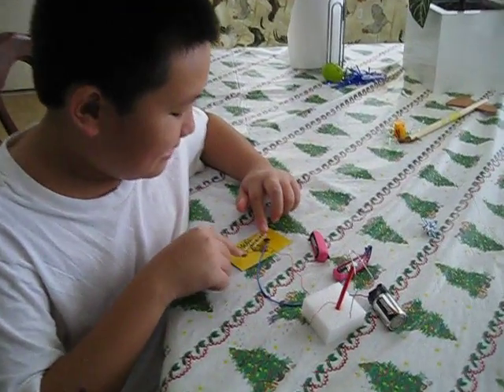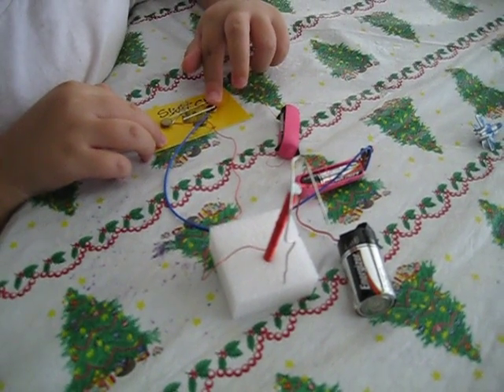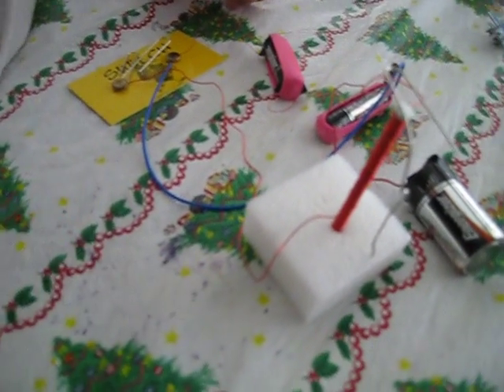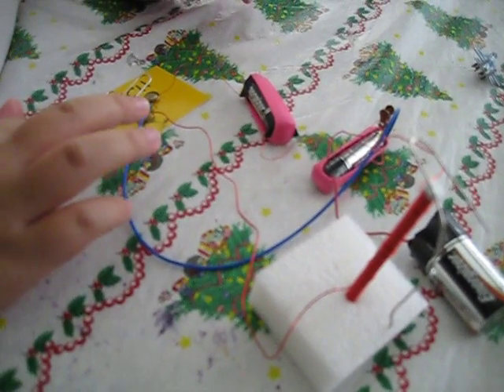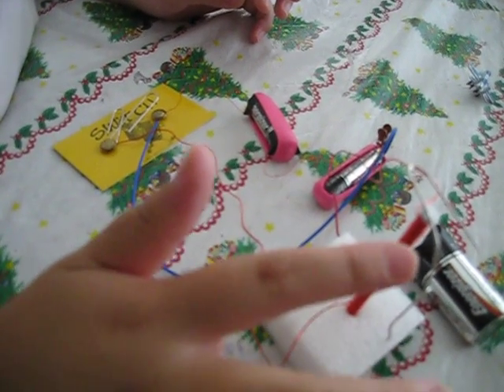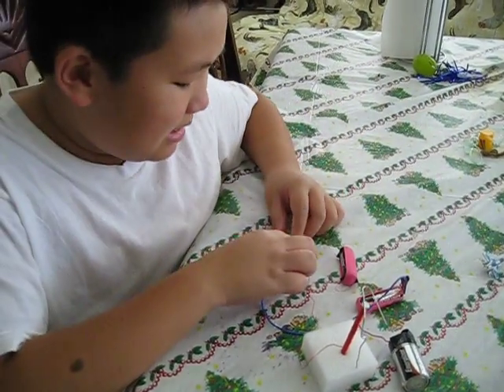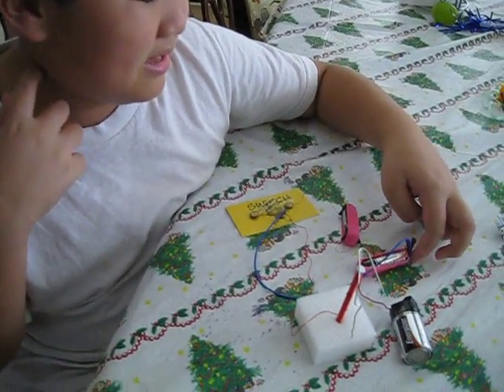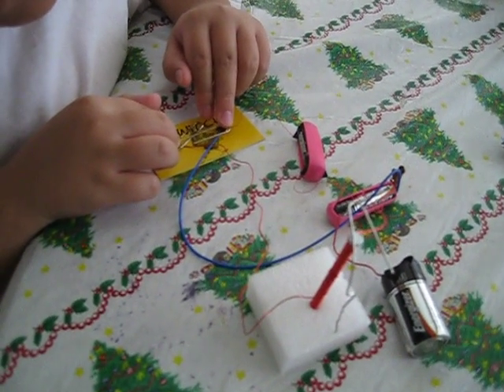Be Telegraph 8/2009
I just want to show how the telegraph work  & show off a bit.I hope this will make kid study about telegraph and build their own.